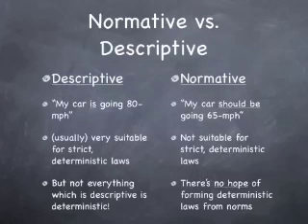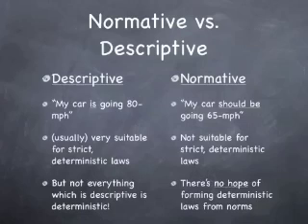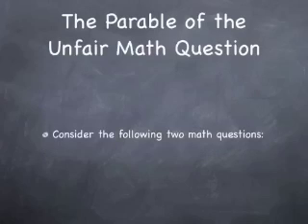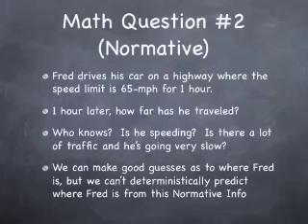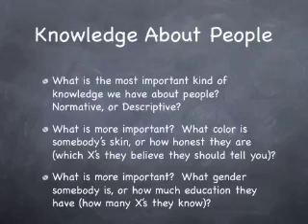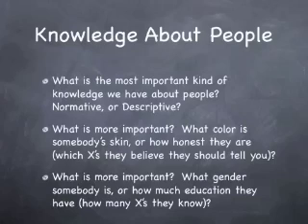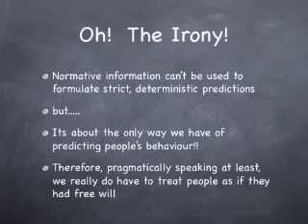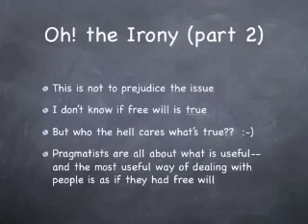Normative/Descriptive; Free Will/Determinism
in which I attempt, in 7 minutes, to say absolutely everything there is to be said about the difference between normative and descriptive, how we use propositional attitudes to explain and predict behaviour, and why we must therefore attribute free will to people.

Of course, this is an impossible task and I fail miserably at it :-)